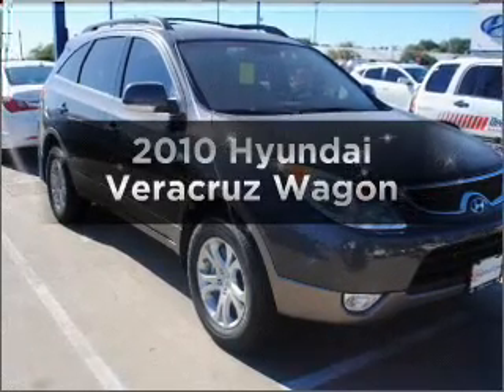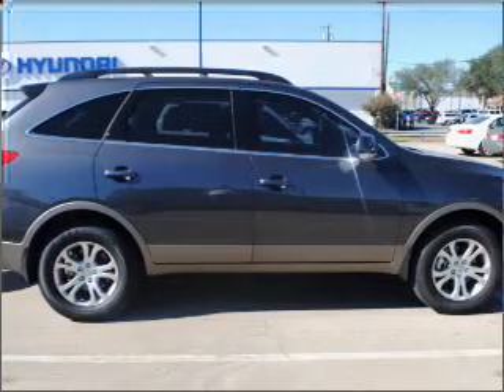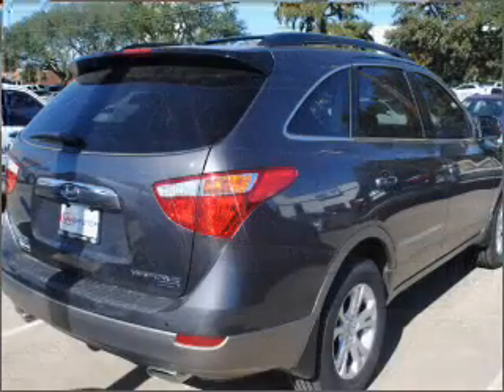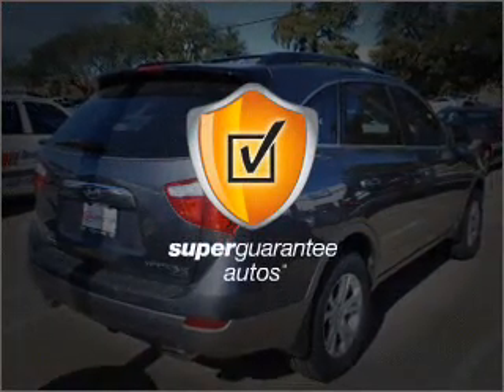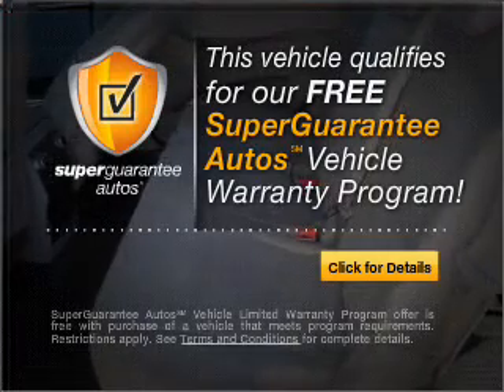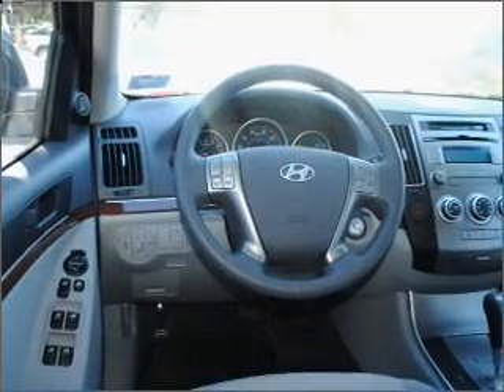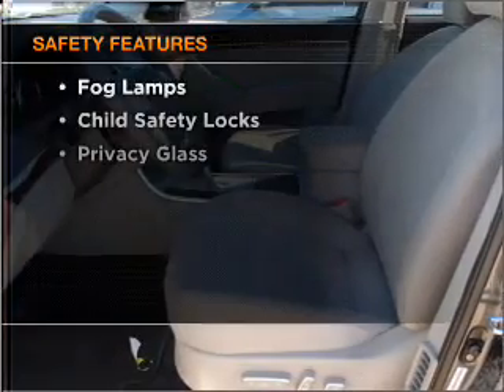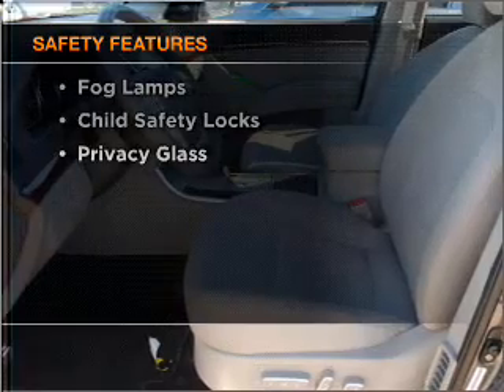2010 Hyundai Veracruz - Carrollton TX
Year: 2010
Make: Hyundai
Model: Veracruz
Trim: Wagon
Engine: 3.8 liter 6 cylinder 24 valve
Transmission: 6-Speed Automatic
Color: Gray
Mileage: 13
Address:
1301 North 35E